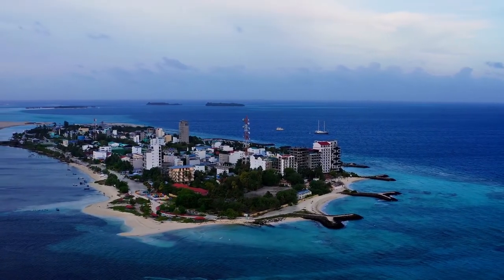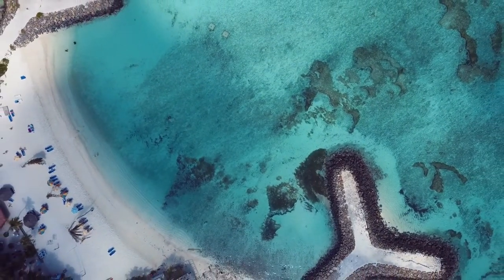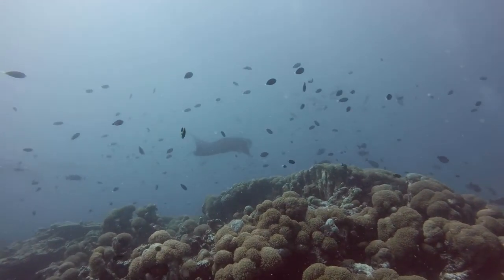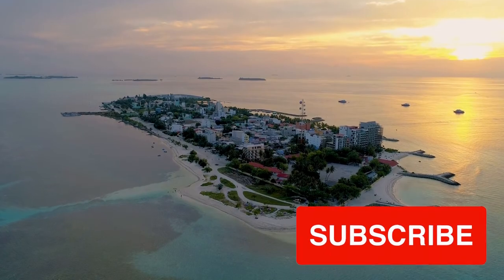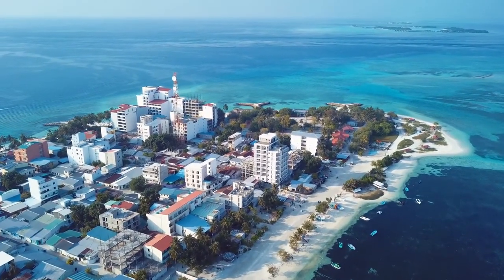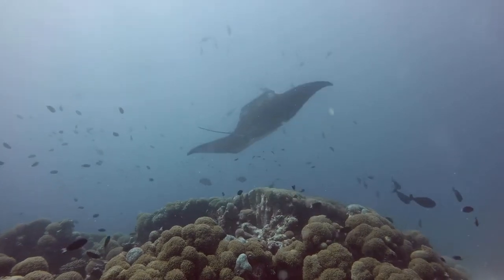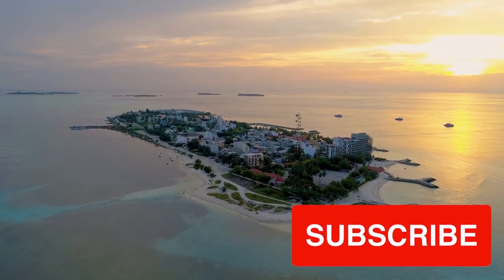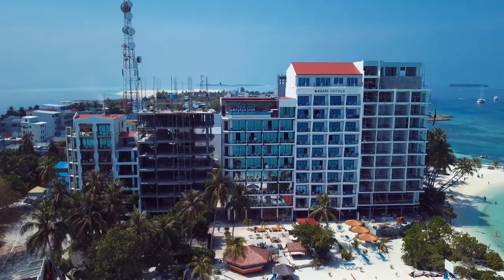माफ़ुशी द्वीप, मालदीव, Maafushi Island, Maldives, Trending Places in the World | Top 10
💋Maafushi Island, Maldives, Trending Places in the World | Top 10 | Travel Vlogs |

Maafushi Island is one of the largest and most beautiful islands in the Maldives. Around 2700 people live on this island, which is located in the Kaafu Atoll and is about 27 kilometers from Male's airport. The island is a wonderful retreat with the perfect blend of lifestyle and convenience.
The beautiful Maafushi Island is the Maldives' largest and most popular island, located in the Kaafu Atoll about 27 kilometers from the capital Malé. Traveling from Male to Maafushi Island can be done using local transportation like as speed boats and public ferries. Maafushi Island in the Maldives astonishes visitors with its endless charm and shocks them at every step.